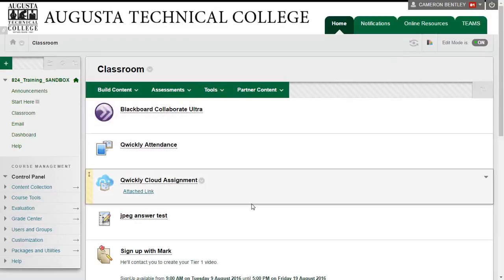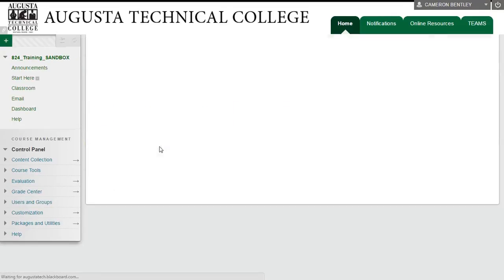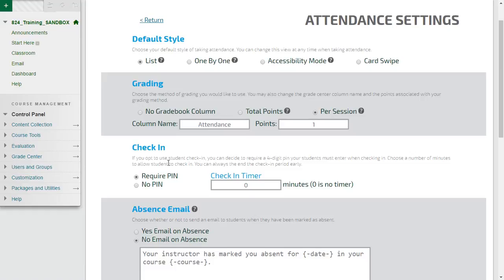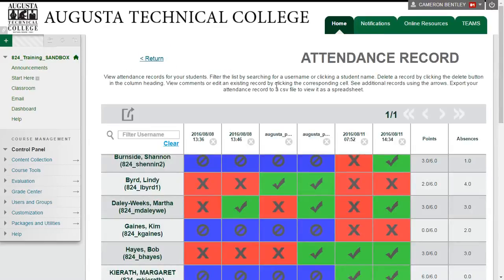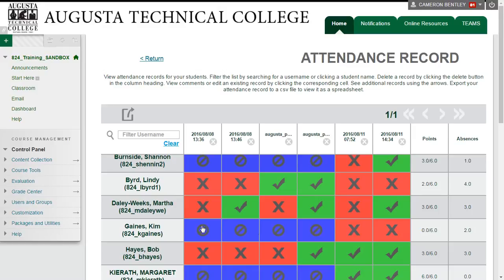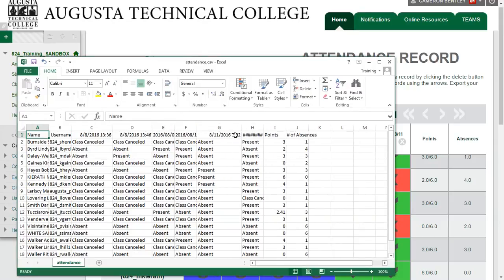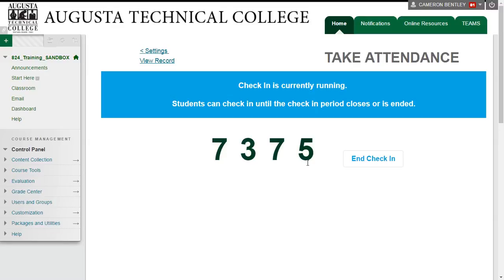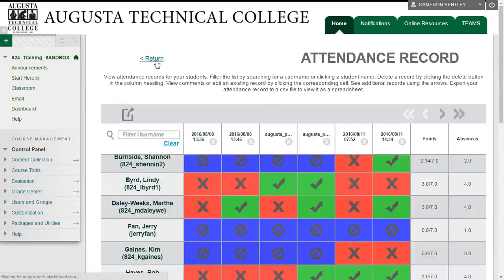Qwickly attendance in Blackboard for Augusta Tech instructors